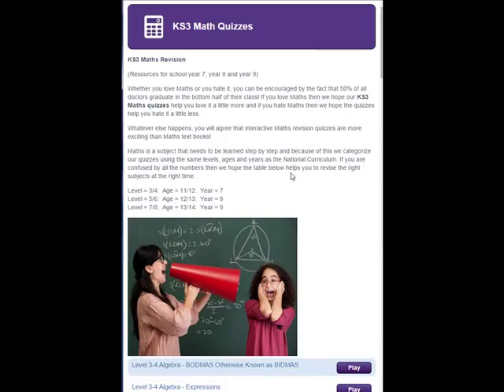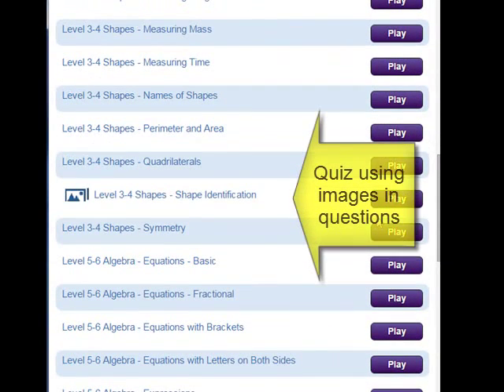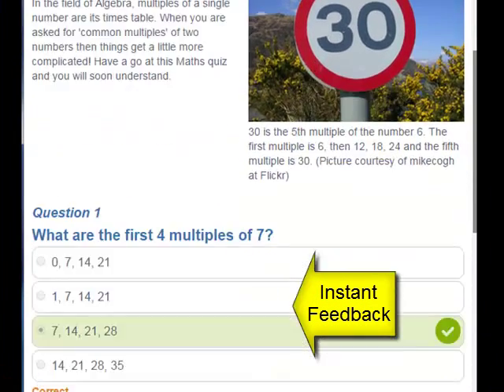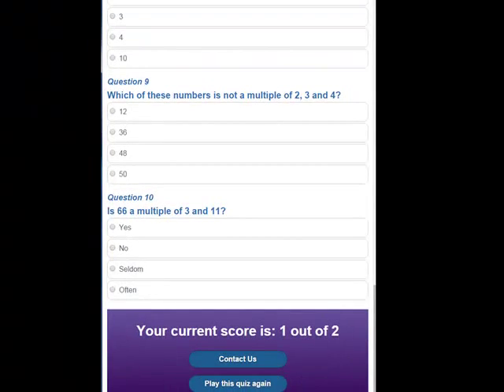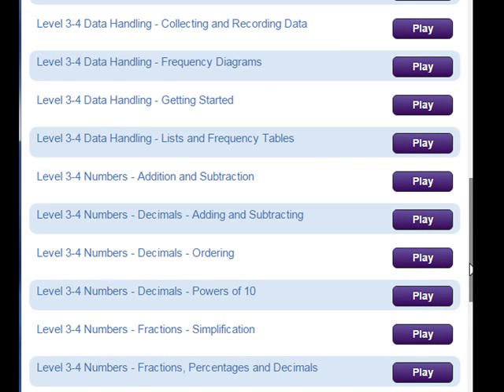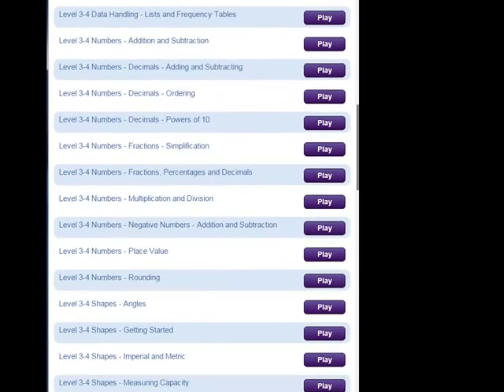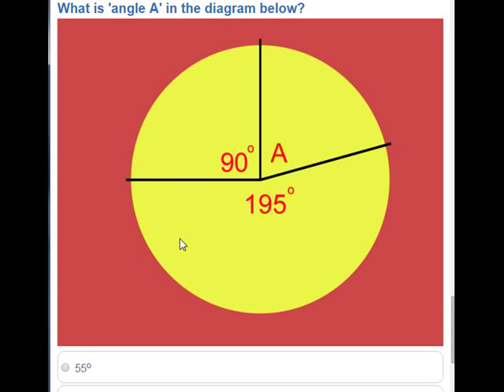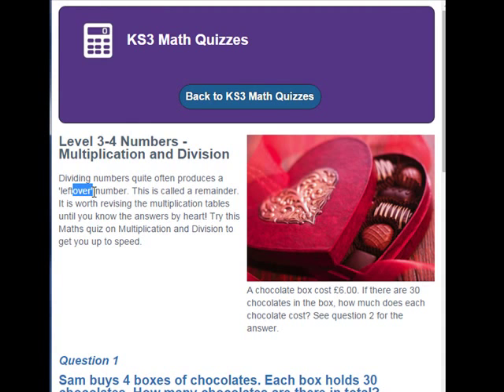Introduction to KS3 Maths Mobile App - iPhone and Android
Video introduces users to the KS3 mobile app for iPhone, iPad, Android and Kindle devices.  Age range 10 - 11 years old.

The quiz covers a wide range of math topics - in a great quiz format - ideal for revision.

- iPhone / IPad / Kindle: To be added by December 10th